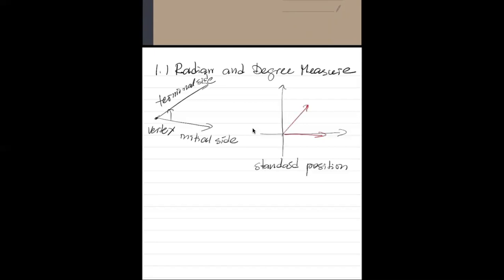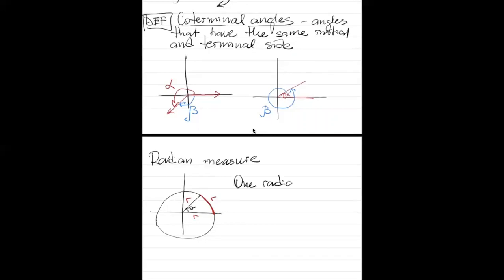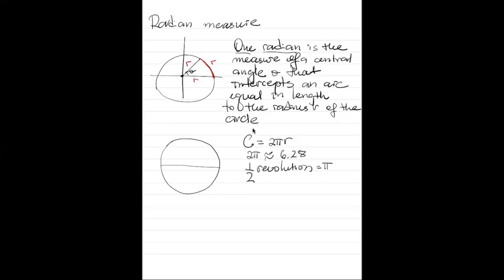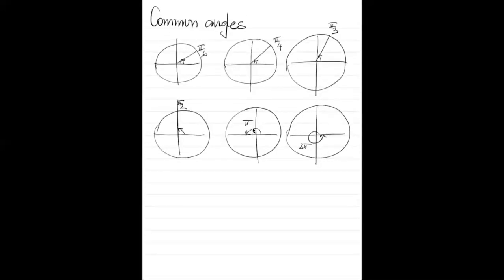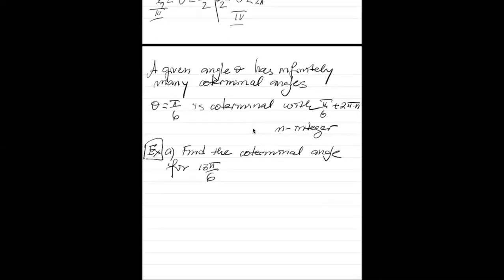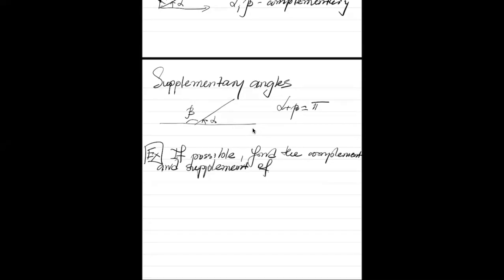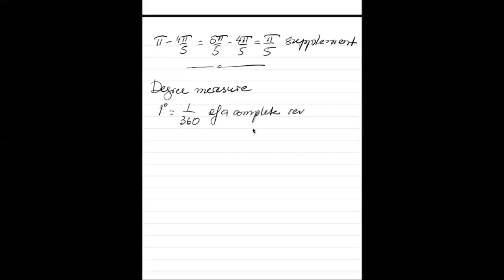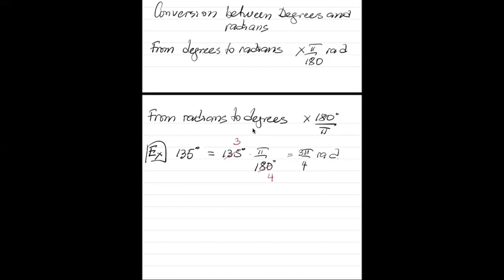Math 123 1.1 Radians and Degrees